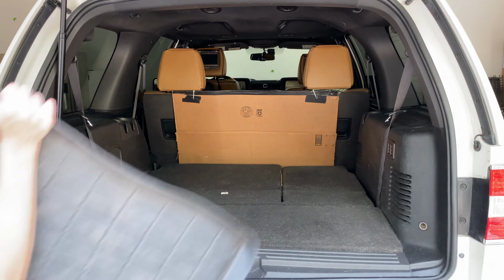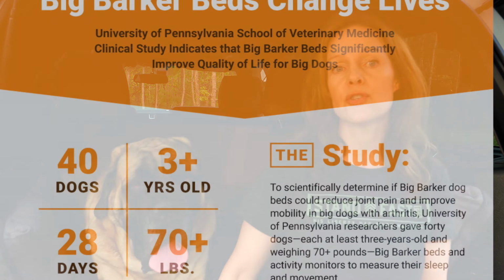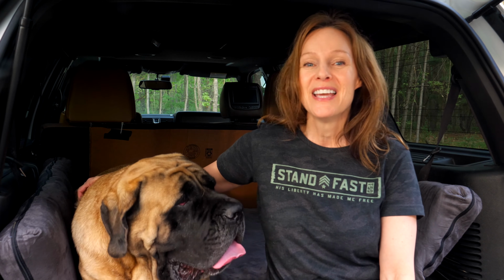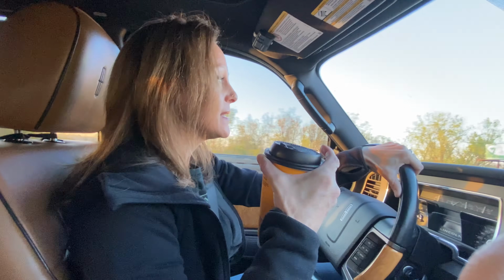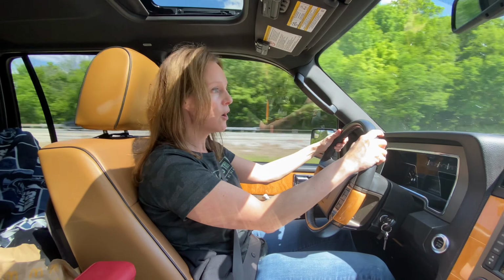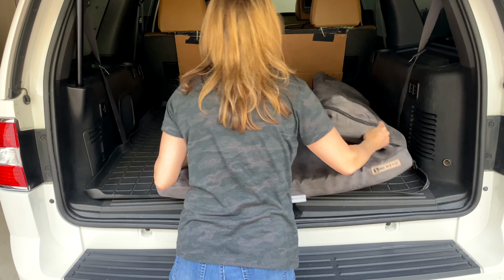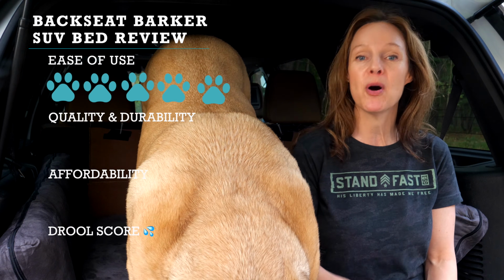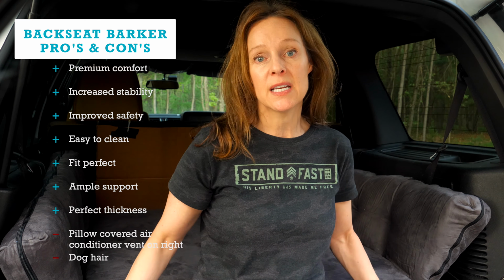Best Car Travel Bed for Large Dogs | Big Barker SUV Bed Review | WORTH THE MONEY?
Finding the best car travel bed for large dogs is not easy. With so many options, find out in this video if the Big Barker Backseat Barker SUV dog bed is worth your money?

In addition to sharing my own search for the perfect dog bed for our car, I take you along as we experience travel with a Backseat Barker SUV dog bed on our 2000-mile road trip with our Mastiffs, Junior and Sulley.

From the ordering, unboxing, and cleaning the bed after to our extensive final review, you will learn everything you need to know (the pro's and the con's) before you purchase a Big Barker Backseat Barker for your large dog. I rate the car dog bed according to the following four categories: Ease of Use, Quality and Durability, Affordability, and how well my Mastiffs liked it... their Drool Score. 💦

And as a BONUS, I discuss the top 4 reasons I believe large and giant breed dog owners should consider a dog bed for their vehicle.

**Big Barker was kind enough to send me a Backseat Barker for this review, however that has, in no way, influenced this honest review.**

Best Car Travel Bed for Dogs? Big Barker SUV Dog Bed Review
➡️ Big Barker Dog Bed Review: Overpriced Or An Investment?

VIDEOS MENTIONED
▶️ Traveling with Large Dogs | 5 Simple Tips to Turn a Road Trip From Overwhelm to Adventure
▶️ How to Treat Dog Calluses using Big Dog Mom's DIY Elbow Butter with Essential Oils for Dogs [EASY]

📝 Traveling with Dogs Made Easy: 5 Tips for Road Trip Success [Large Dogs]
📝 Are You Smarter Than a Cargo Liner and 2 Big Dogs?
📝 How Much Does a Mastiff Cost? Annual Costs Revealed [DATA]
📝 Annual Cost of Owning a Big Dog: Can You Afford One?
📝 DIY Elbow Butter: A Dog Elbow Callus Home Remedy [That Works!]
📝 Dog Elbow Callus: Are They Inevitable Or Preventable?

**Thank you so much for your generosity! Donations like yours help me cover the expenses of producing the amazing (and FREE) content you see on BigDogMom.com. From web hosting to technical equipment for production... the expenses add up quickly.**

🛍BIG DOG MOM SHOP